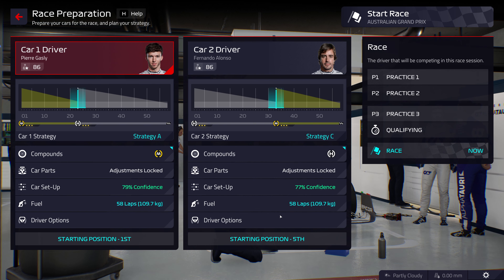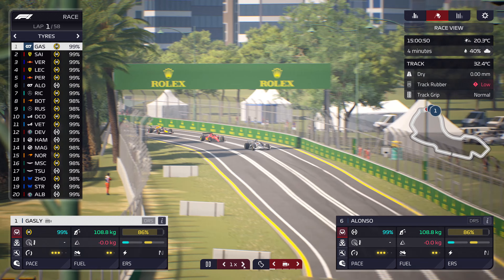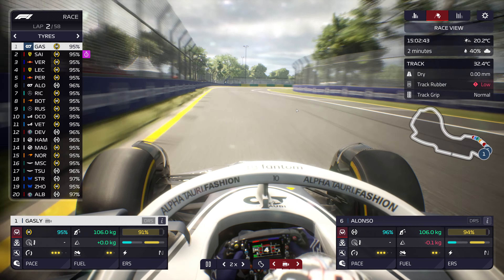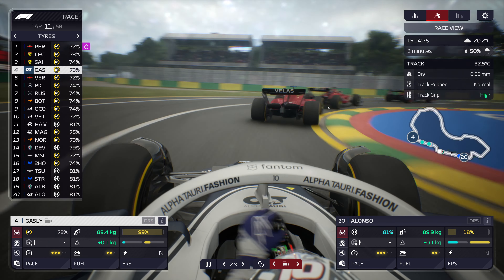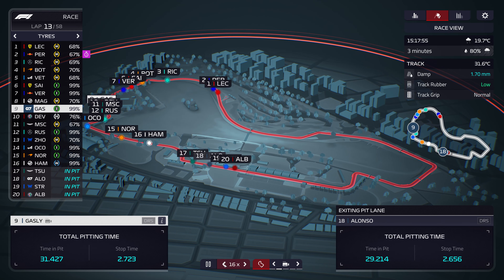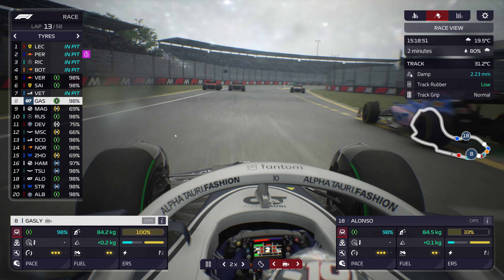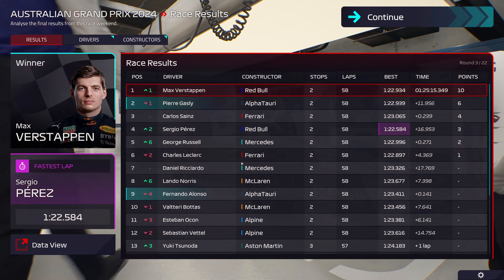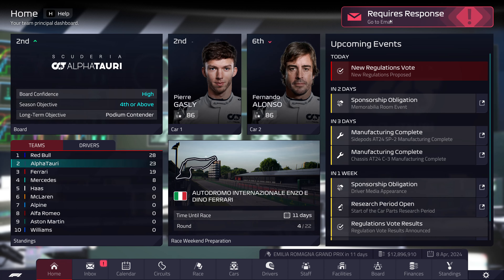Formula 1 Manager 2022 (Season 3 Race 3) Australian Grand Prix Race Day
A wet day in Melbourne causing chaos for one of our drivers but a decent performance for the other.